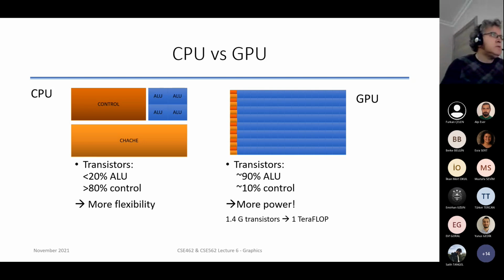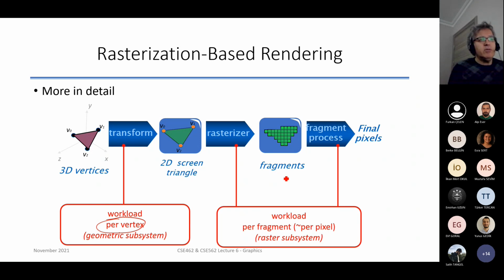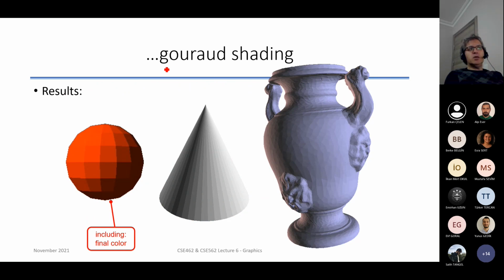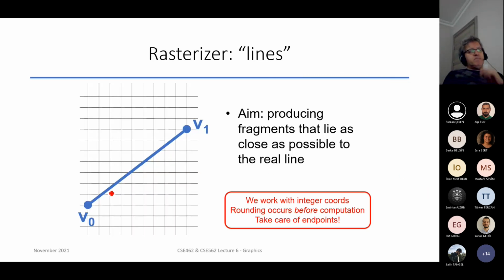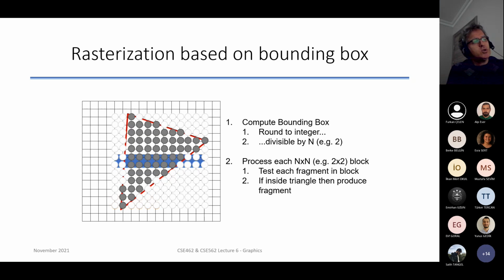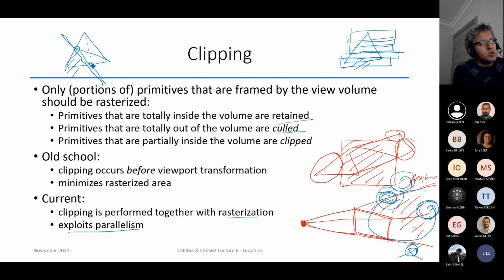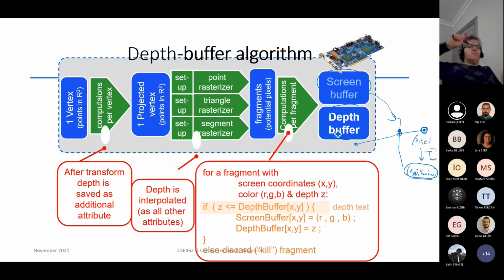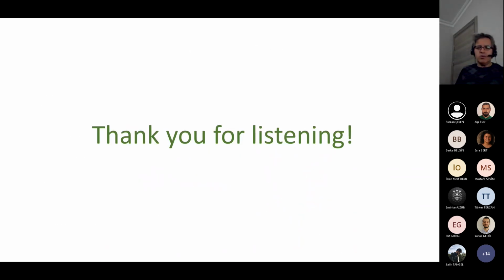CSE462/562 Lecture on 2021-11-30 - Part 2 of 2.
Graphics pipeline - part 2 of 2.